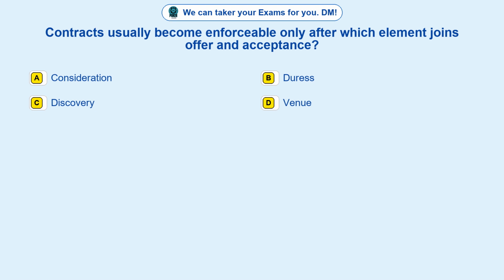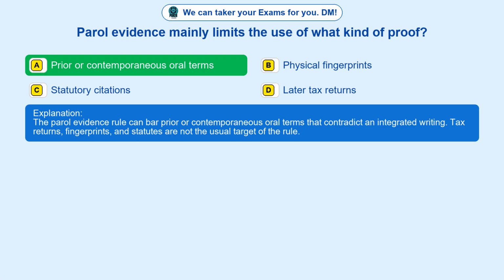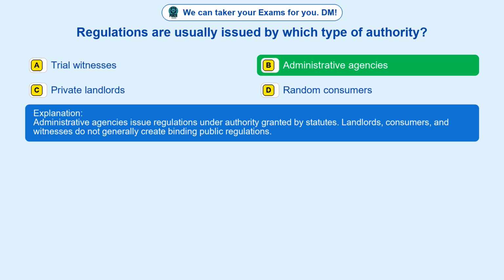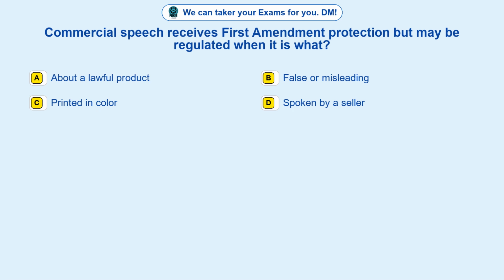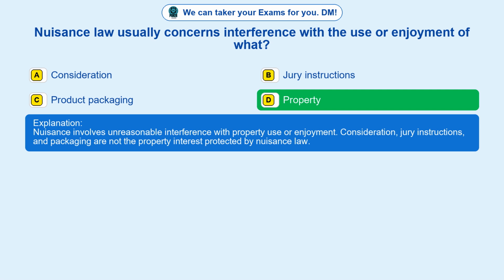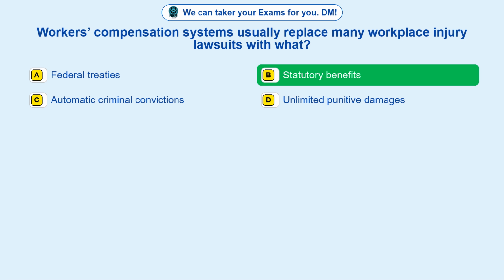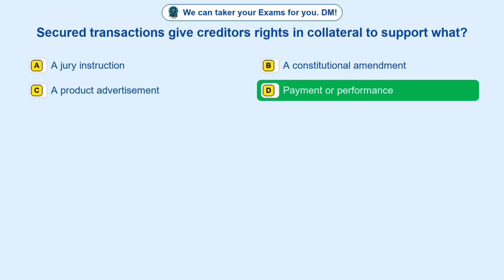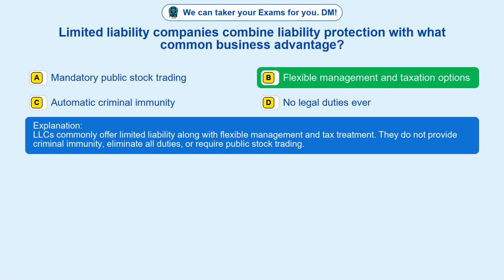Introductory Business Law CLEP Review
Stop failing Introductory Business Law CLEP Review questions because you keep memorizing legal terms instead of learning how the rules work inside real business situations.

The Introductory Business Law CLEP exam in 2026 rewards students who can read a scenario, identify the legal issue, and choose the rule that best applies. This topic is critical now because business law questions are moving beyond simple vocabulary and into scenario-based logic involving contracts, agency, employment, sales, liability, and court procedure. To score higher, you must understand how legal duties are created, how rights are enforced, and why one answer is stronger than another.

In this video, you will learn how contract law questions test offer, acceptance, consideration, capacity, legality, performance, breach, and remedies. Most students miss this because they remember the definition of a contract but do not check whether every required element is present in the facts. Here is where exams trick you: a person may make a promise, but it may not be enforceable if consideration is missing, the subject is illegal, or the parties never reached true agreement.

This video breaks down agency and employment law so you can see who is responsible when one person acts for another in a business setting. You will learn how authority, scope of employment, employer liability, independent contractors, and fiduciary duties appear in CLEP-style questions. Most students miss this because they focus on the worker instead of asking who had control, who benefited, and whether the action happened within authorized business activity.

In this video, you will learn how torts, crimes, and business liability are tested through everyday commercial situations. Negligence, intentional torts, fraud, product liability, defamation, and white-collar crimes can look similar if you only memorize names. Here is where exams trick you: a wrong answer may describe something unfair, but the correct answer identifies the exact legal theory, required proof, or type of harm.

This video breaks down sales law, UCC rules, warranties, legal systems, and dispute resolution so you can handle questions about buying, selling, performance, and remedies. You will learn why merchants are held to higher standards, how warranties protect buyers, and why courts, arbitration, and jurisdiction matter. Most students miss this because they treat business law as common sense, but the CLEP exam wants the rule that fits the facts.

How to master this subject:

* Identify the legal issue before reading the answer choices.
* Match contract questions to offer, acceptance, and consideration.
* Ask who had authority in agency and employment questions.
* Separate civil liability from criminal conduct.
* Use the facts to choose the rule, not the familiar phrase.

Comment your score out of 100 and which question you missed so you can review that exact business law rule before exam day.